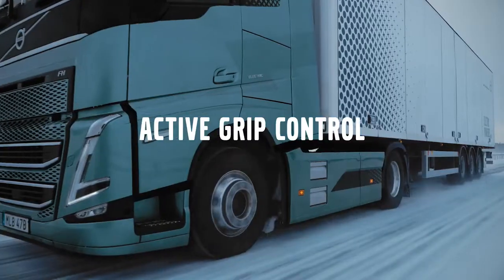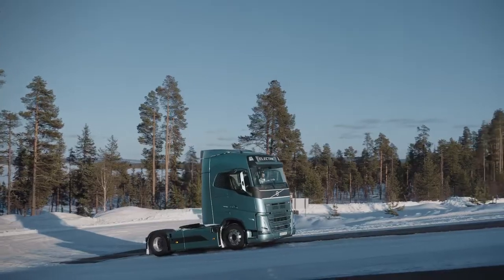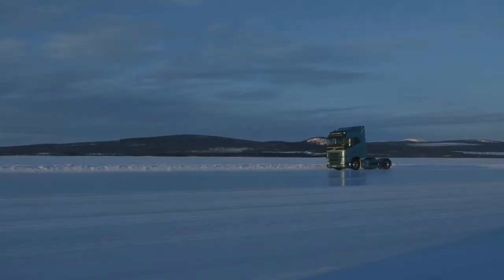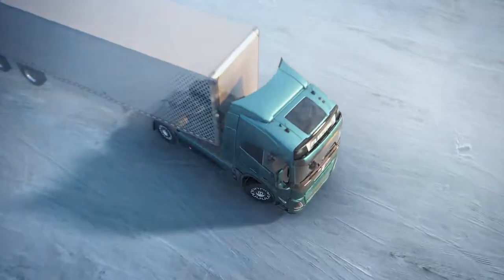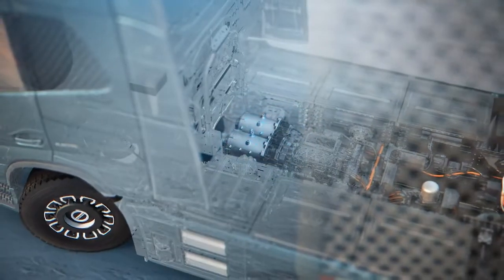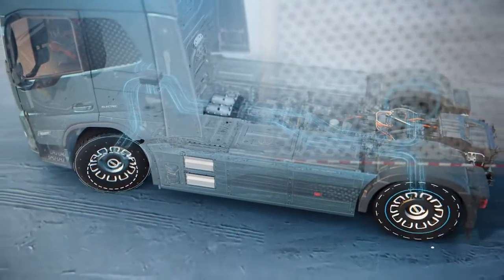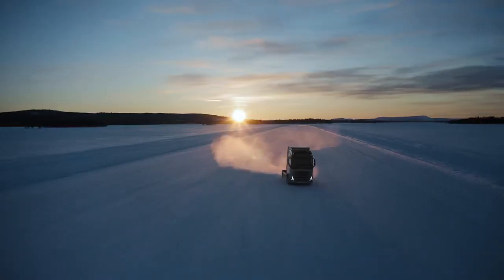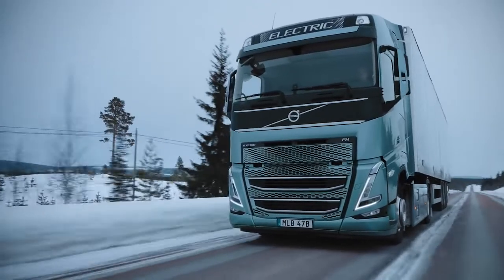Volvo Trucks тестирует новую систему безопасности для электрических грузовиков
Развитие электромобилей идёт семимильными шагами. Производители начинают конкурировать не только в дальности пробега, но и в других аспектах электрических машин.
Компания Volvo протестировала новую систему безопасности Active Grip Control, которая повышает эффективность торможения, ускорения и трогания с места на сколькой дороге. Она также повышает курсовую устойчивость машины и помогает предотвращать складывание фуры в гололёд.

Издание ТЕХНОmagazine благодарит Volvo Trucks за предоставленное видео